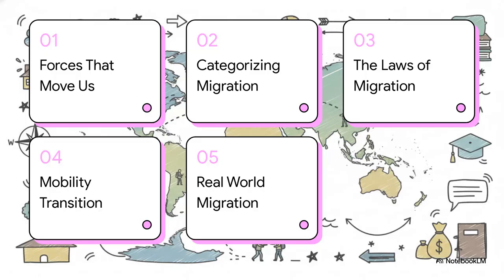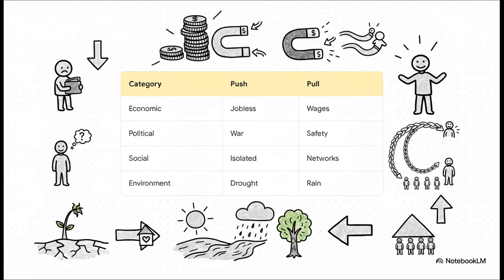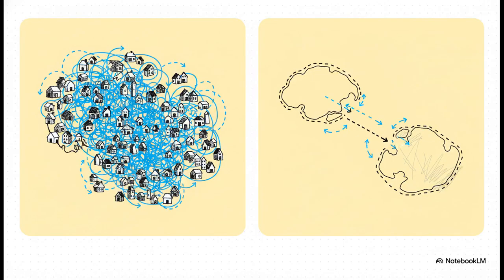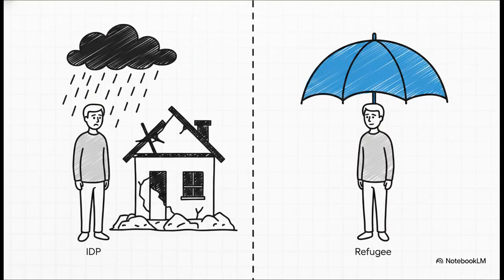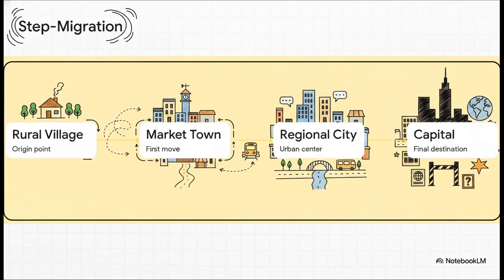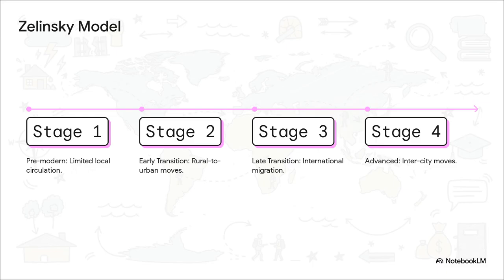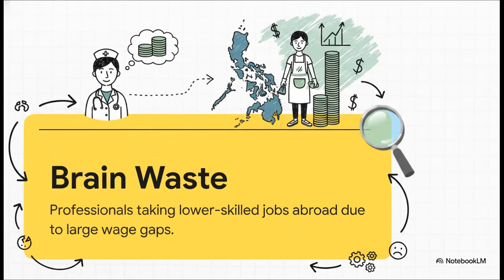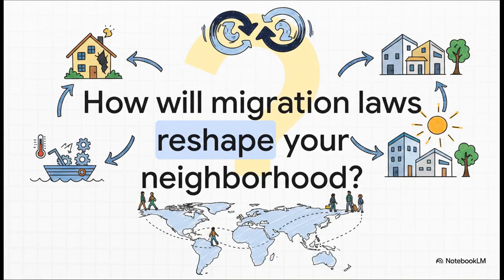AP HG - Topic 2.4: The Geography of Migration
UNIT 2: Population and Migration Patterns and Processes
The Geography of Migration If the first half of this unit has been about how many people are born, live, and die, this section is about movement: why people leave one place and settle in another, and what patterns that movement produces on the landscape.

Migration is as old as humanity itself—Homo sapiens spread from Africa across Eurasia, the Americas, and Oceania through countless episodes of individual and group relocation.
What has changed in the modern era is the scale, speed, and geopolitical complexity of migration, as political borders, refugee law, and global labor markets have layered new structures onto ancient human behavior.

Key topics covered:
 - section is about movement
 - simultaneously
 - frequently overlap
 - under international law
 - Proposer

Part of the "AP Human Geography" series.